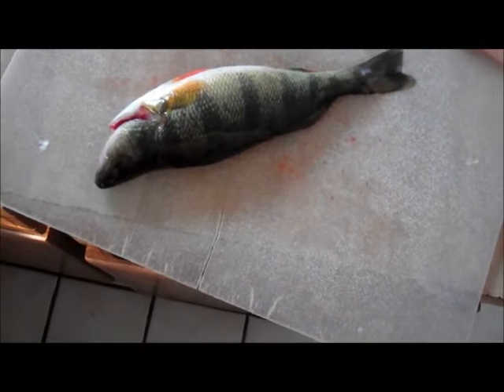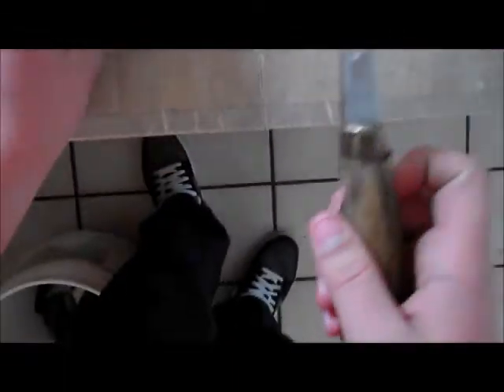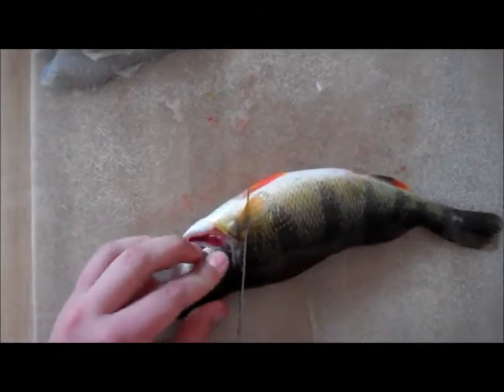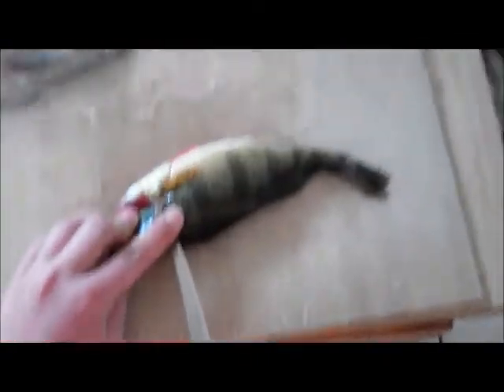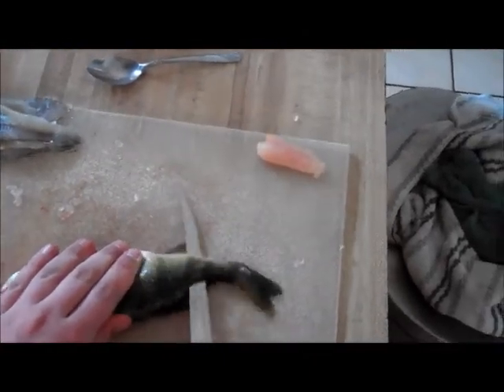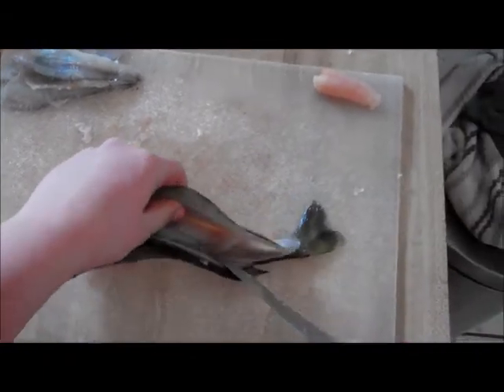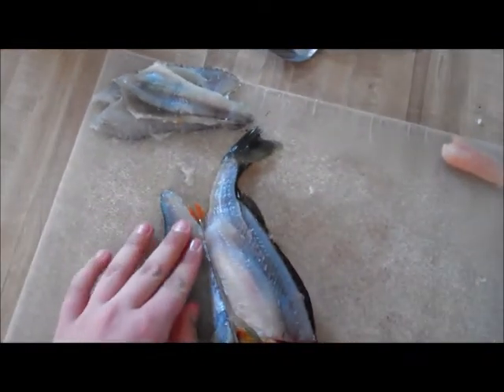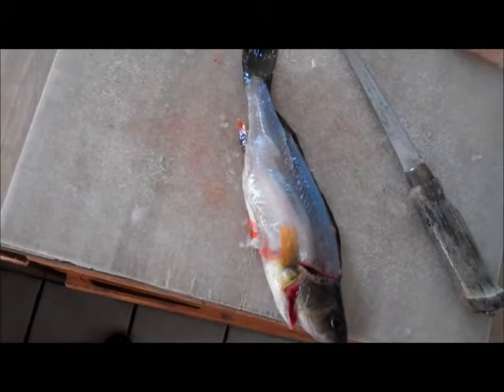Fishing Tip of the Week Febuary 25- March 2: How To: Fillet Yellow Perch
Captain Zachary H. from War Hamster Charters explains how to fillet a yellow perch.